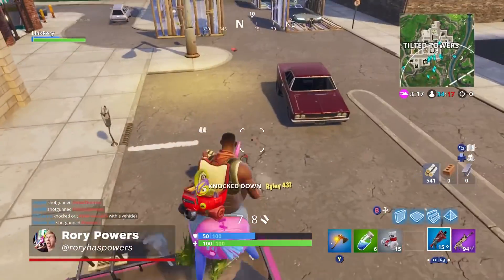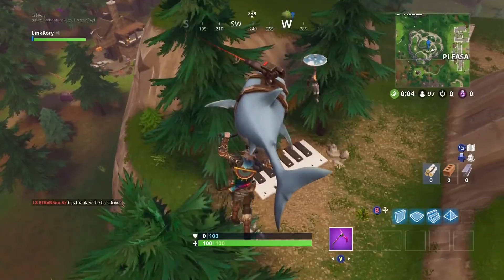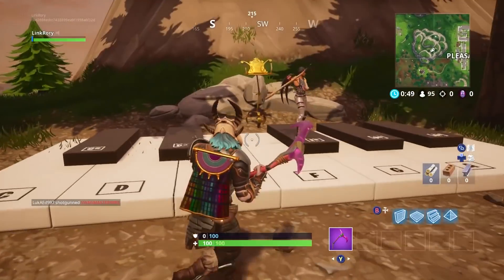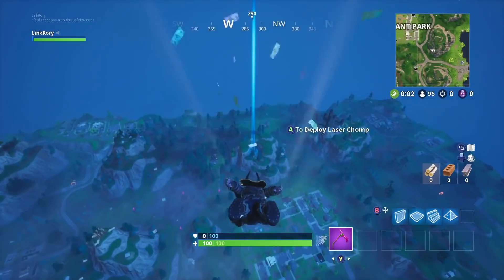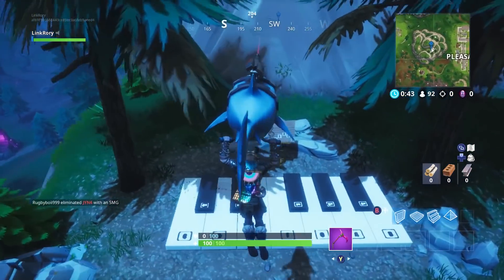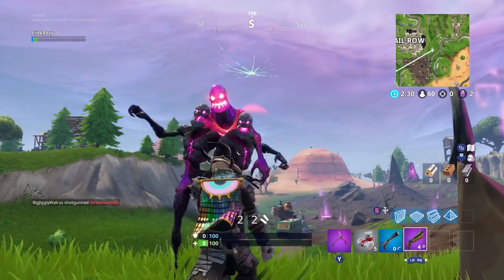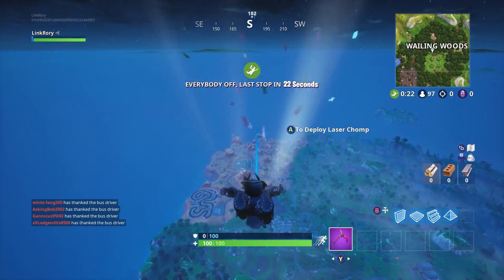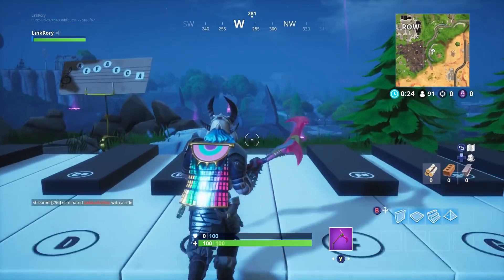Fortnite: Find a Stand with Sheet Music in Pleasant Park (All Locations)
This week we have to locate sheet music and giant pianos hidden around the map!